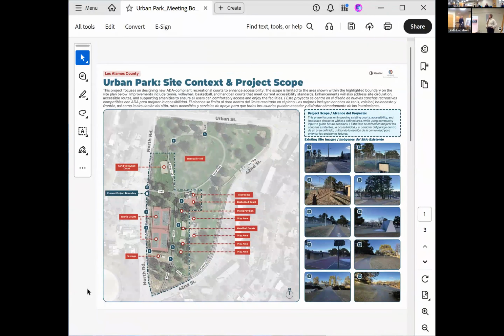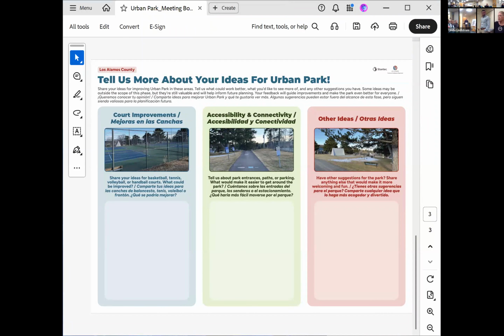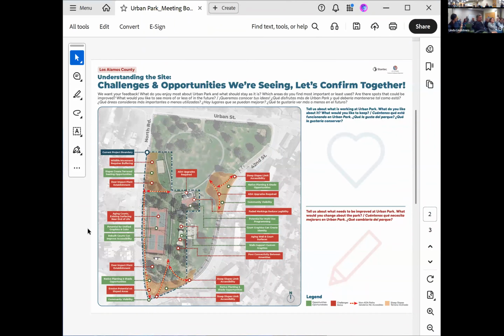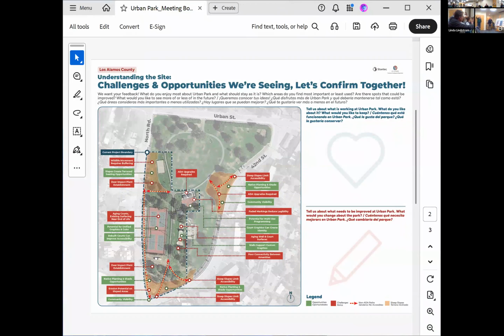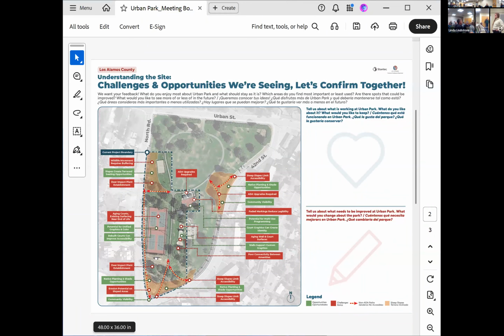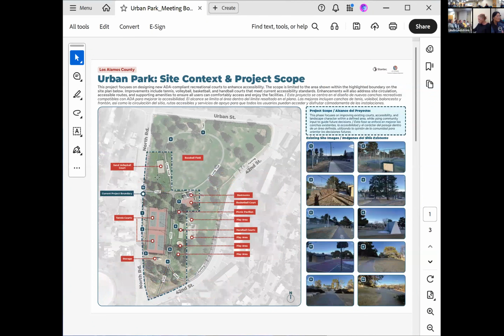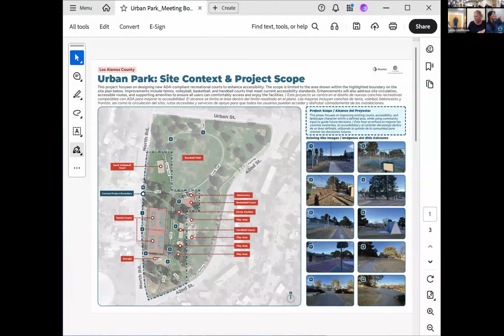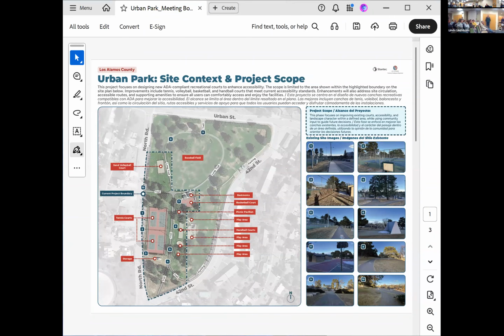Urban Park - 1st Listen Session, March 5, 2026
The first listening session for the Urban Park project.